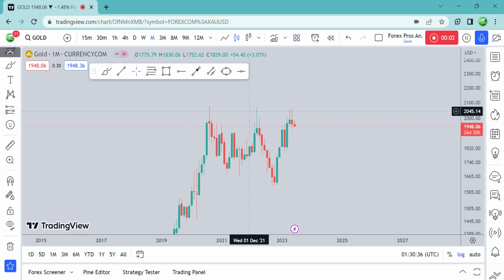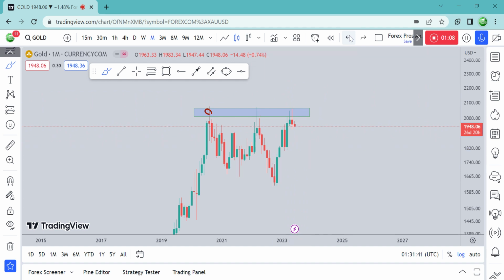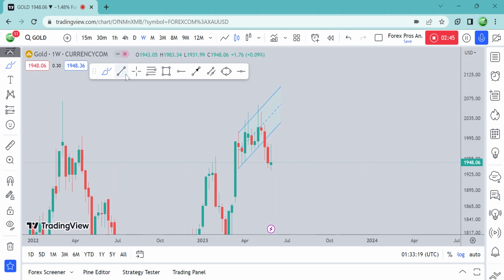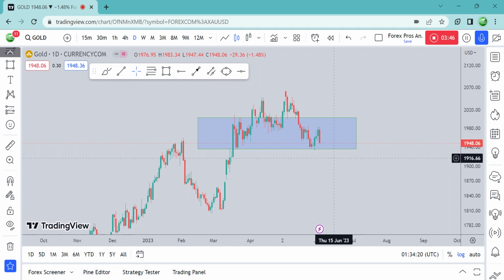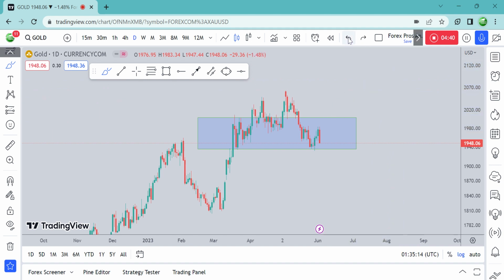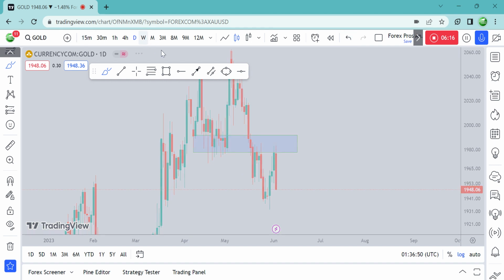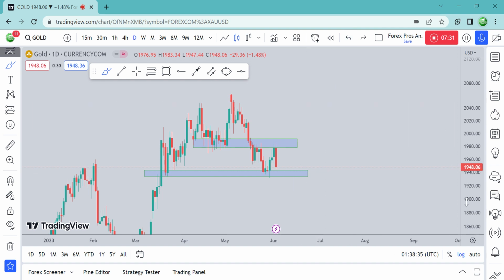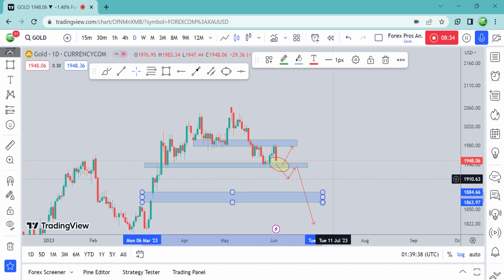Gold complete analysis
Join our Mentor Ship Program

Enjoy our Free analysis
if you are new to forex and want to start earning

Become a professional Trader by Joining our Mentor Ship program in which we teach forex From Basics to most advanced level.

Support by sharing this with friends and famil